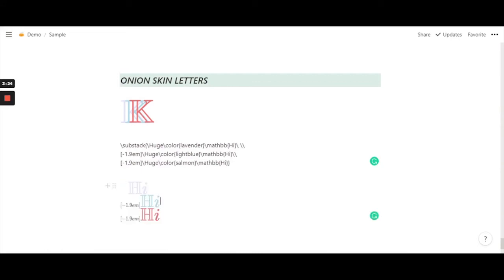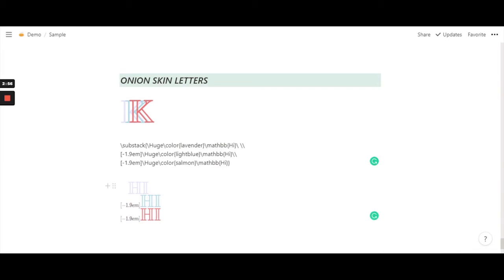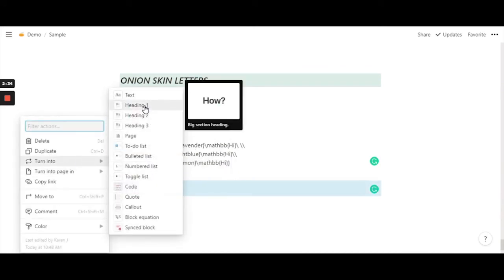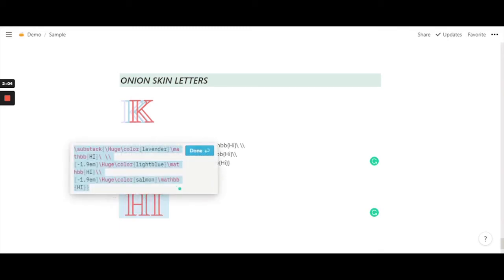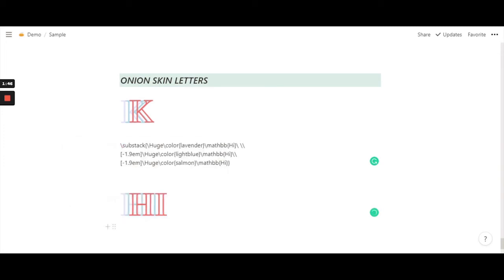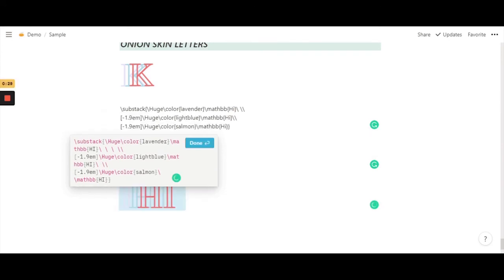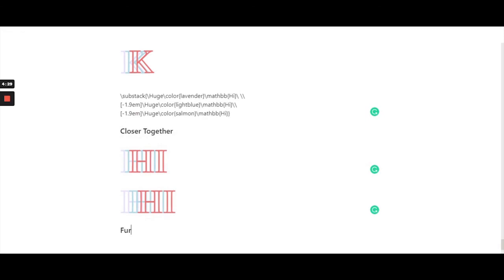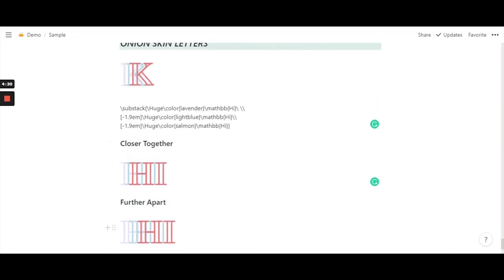Onion Skin Letters Text Style in Notion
In this video, I'll show you how you can create this Onion Skin Letters Text effect in Notion. It is super easy to do, it will look great on your notion page or blog.

You will learn new functions that can be mixed and matched with other functions to create a wonderful text style in notion.
You will also learn how to alter portions of the equations quickly when in a hurry and the text will still look aesthetic as ever.